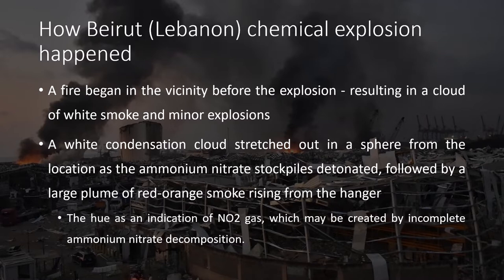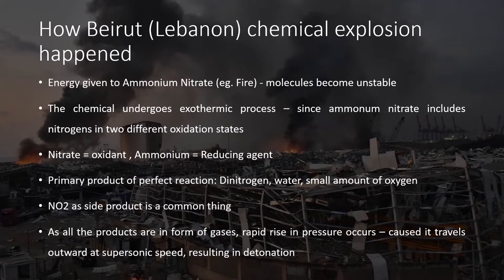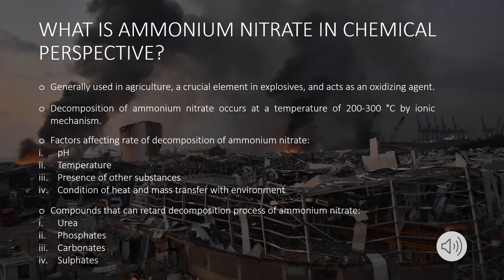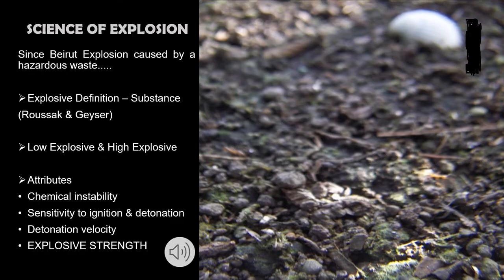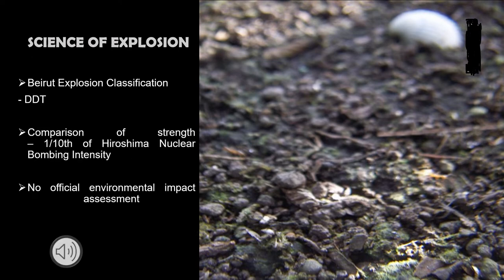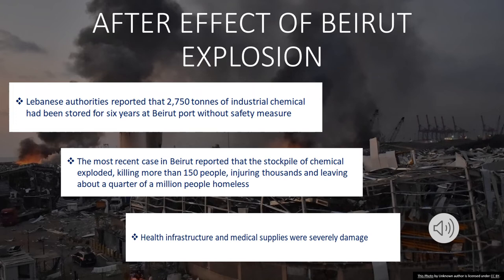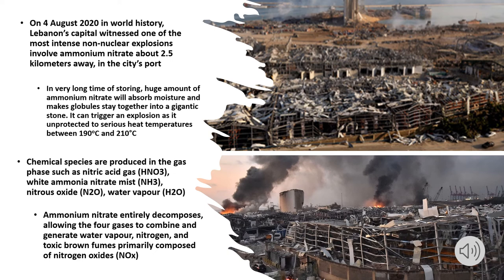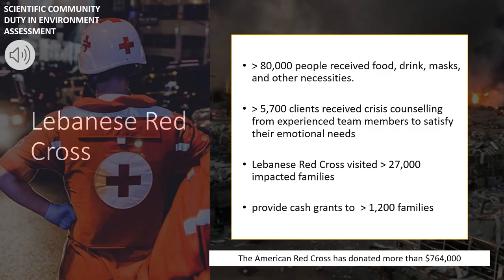A case study of Beirut Lebanon chemical explosion and the effects on the environment